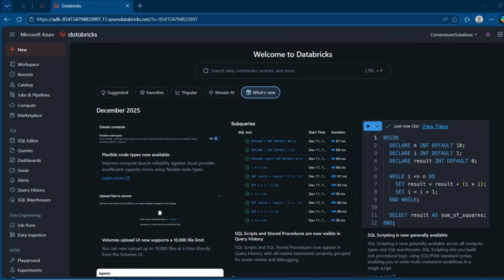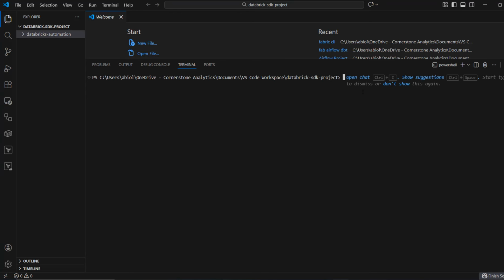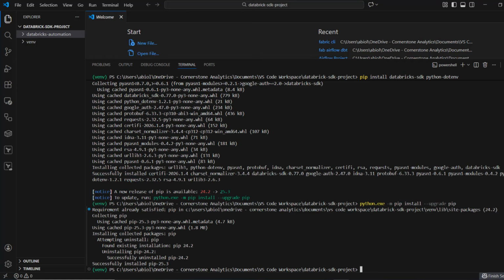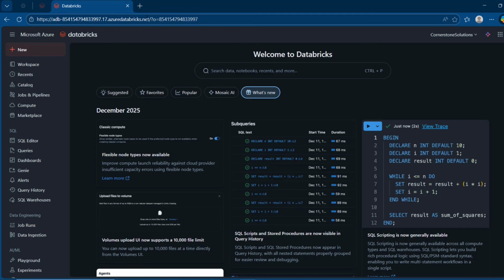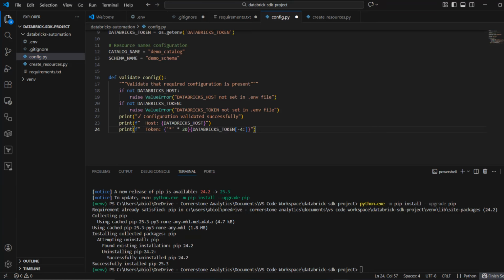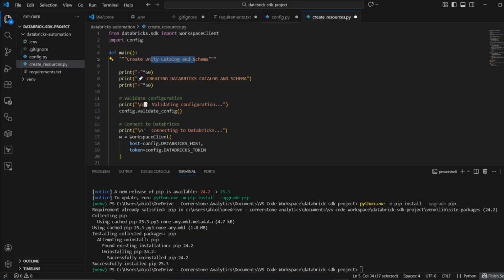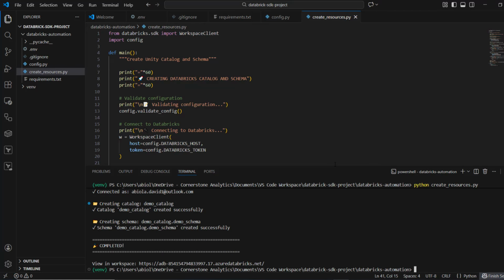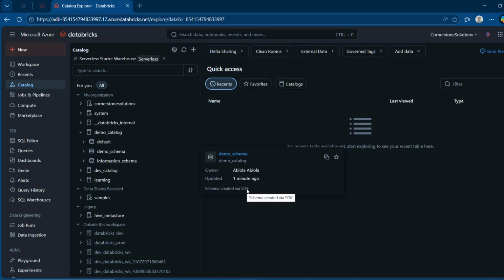Automate Resource Creation using Databricks SDK for Python in VS Code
In today's video, I'm going to show you how to automate resource creation in Azure Databricks using the Databricks SDK for Python. If you've ever found yourself manually creating catalogs, schemas, and volumes in the Databricks UI repeatedly, this video is for you. We're going to eliminate that manual work and automate everything from your local machine.